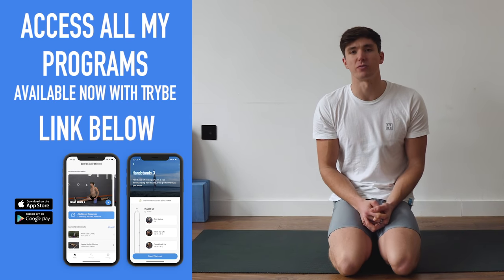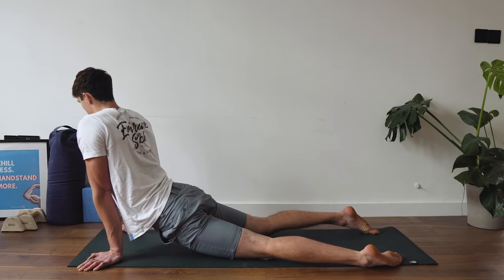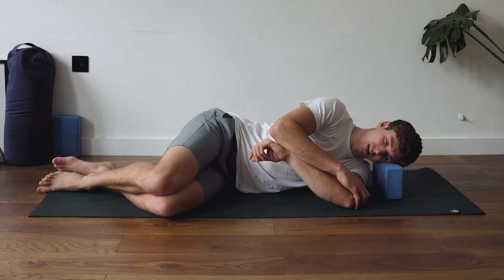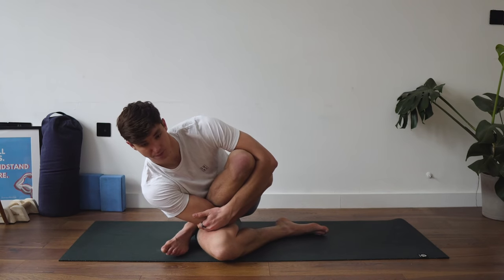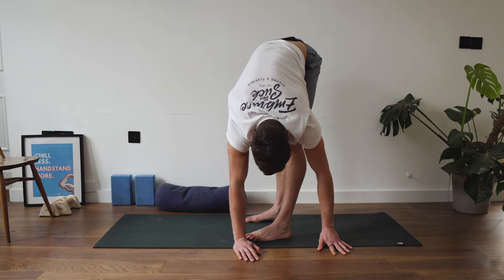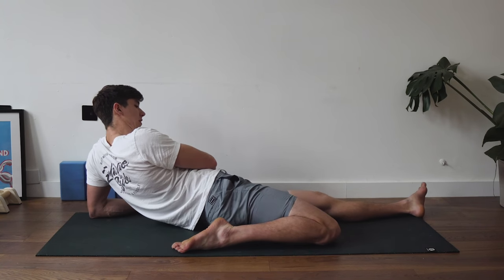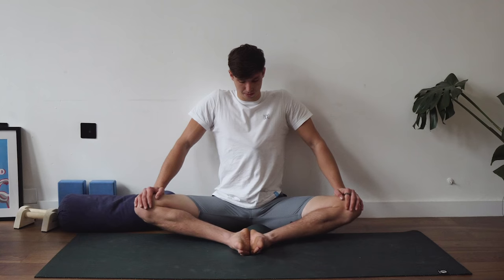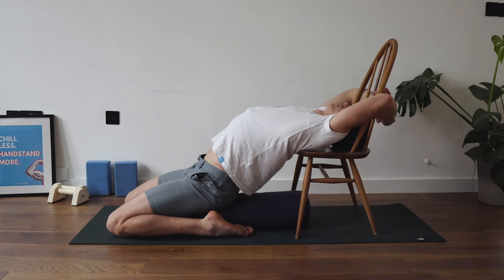60 Minute Full Body PNF Flexibility Routine (FOLLOW ALONG)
This video shares a passive flexibility routine for the full-body looking at stretching with PNF methods to maximise flexibility and mobility results. This routine looks at improving overhead flexibility, stretching tight pecs and biceps, improving thoracic rotation, opening the hips, developing hamstring flexibility and stretching tight hip flexors.